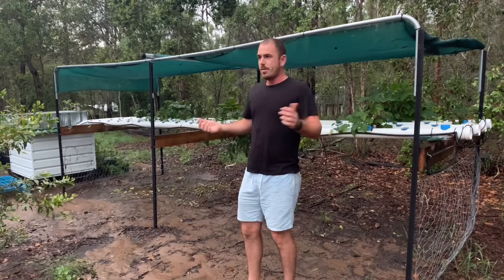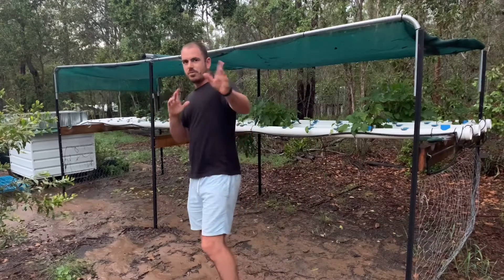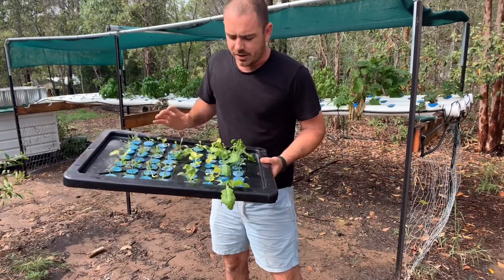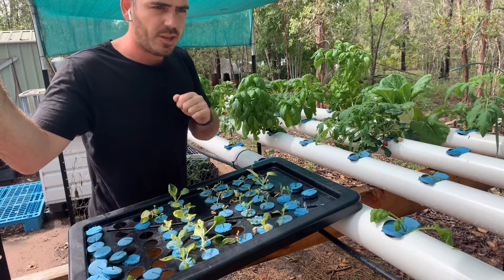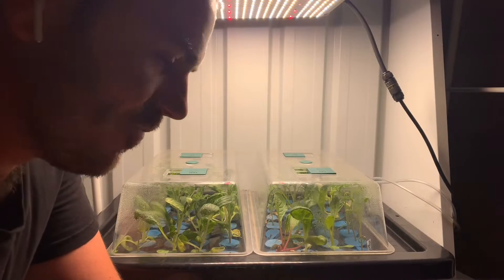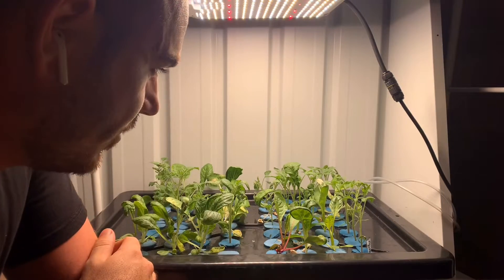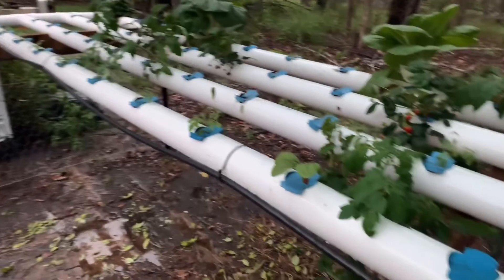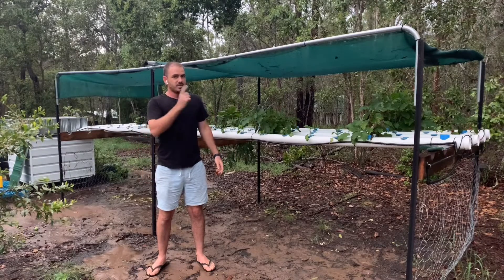Seed to System in NFT Hydroponics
Moving Seed to System in NFT Hydroponics. How to get plants from germination to nutrient film technique rail.

Hoocho walk us through his technique of moving plants from seed to system using his puck system which can be found in this video:

Happy Hydroponicing!